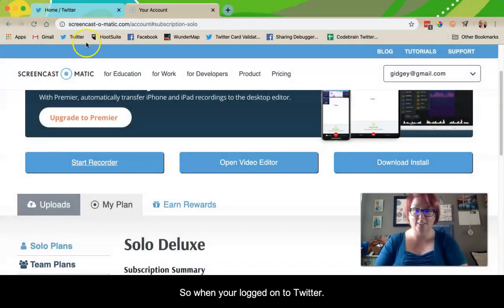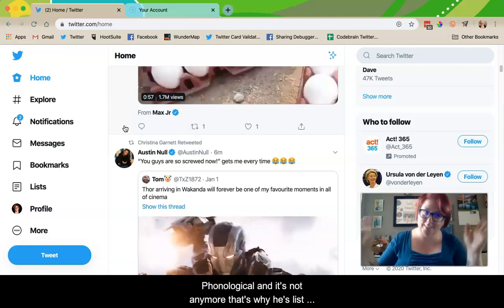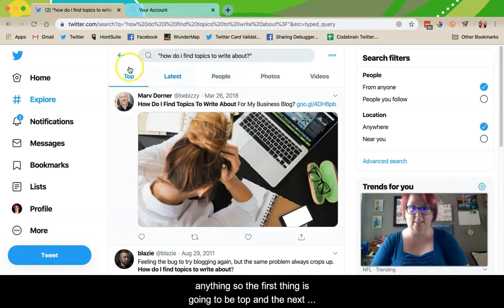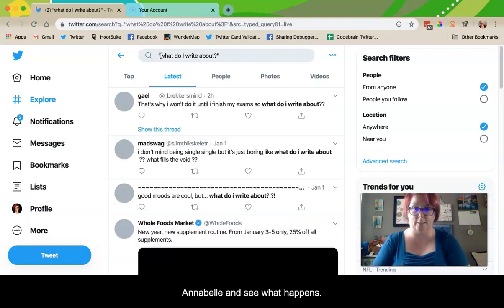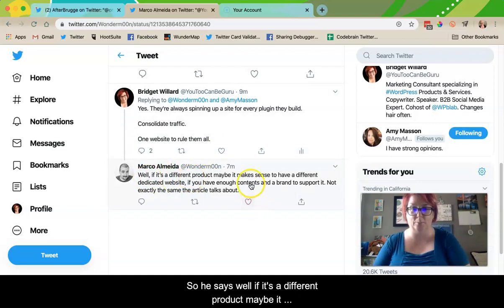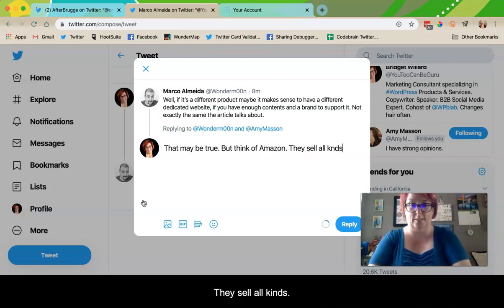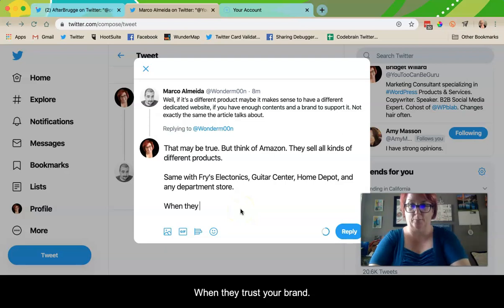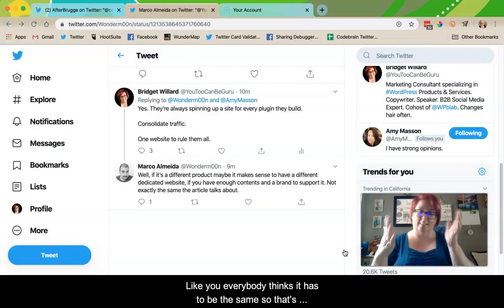How Do You Use Twitter for Biz Dev?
Can you use Twitter to get cusomters? Is it an effective tool for bizDev? Yes.

I do. Most of the time. Yes, if you’re in business and it’s focused on business-to-business (B2B), then you need Twitter. I recently talked with Kim Doyal on this subject as well.

Firstly, you can’t analyze data that you don’t measure. Tracking your lead source only happens if you ask your customers how they heard about you.

Blog Post